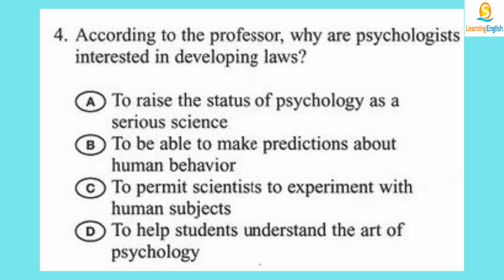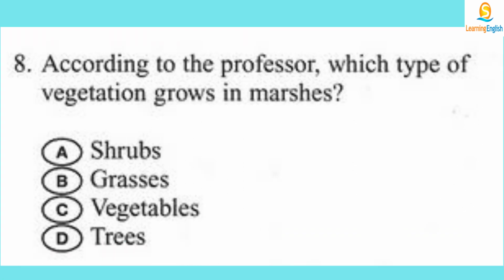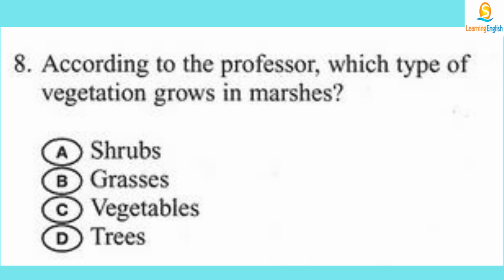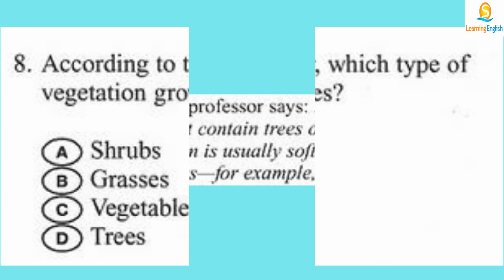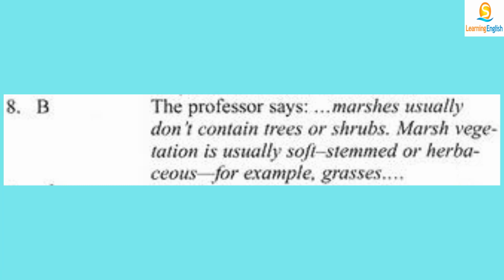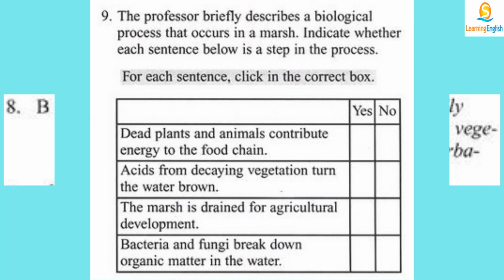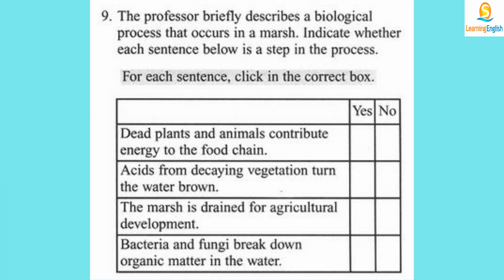Toefl Listening Test 26 (10 questions with answers)